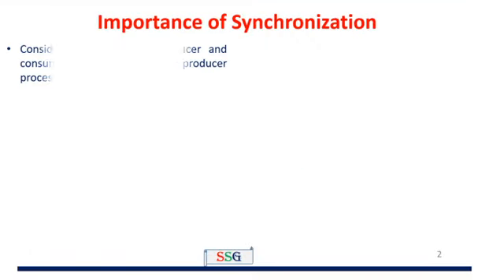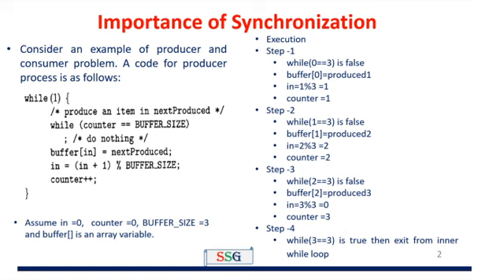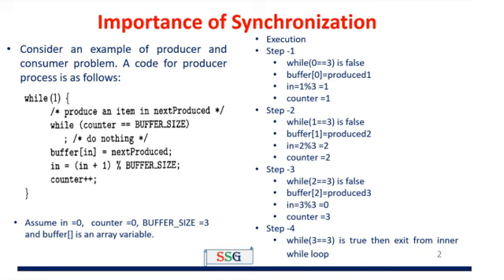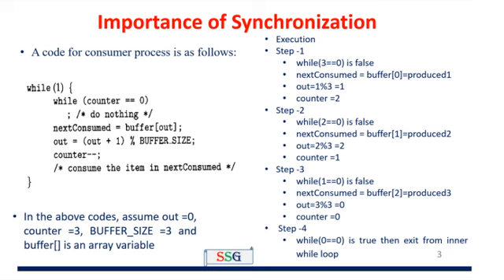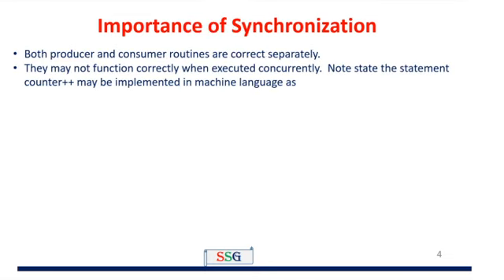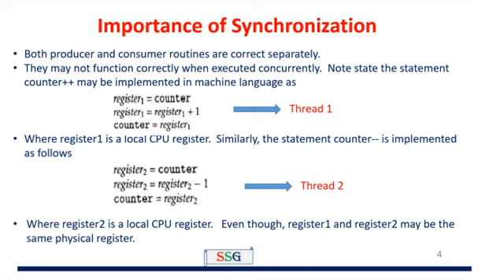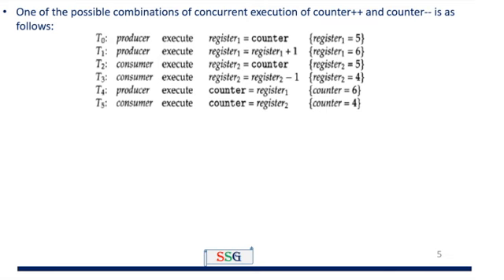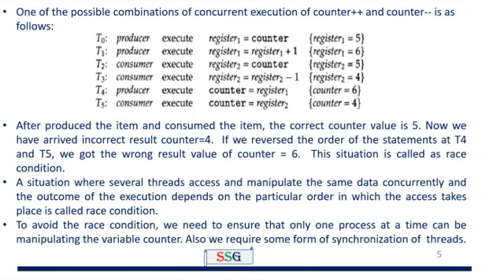Java Synchronization | Importance | Example | Producer and Consumer Problem | CS8392 - OOP | 36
Explained about the importance of synchronization in step by step.